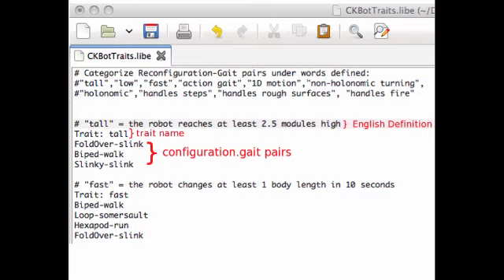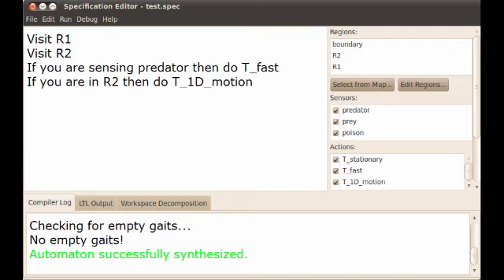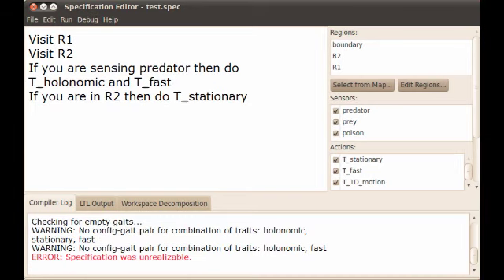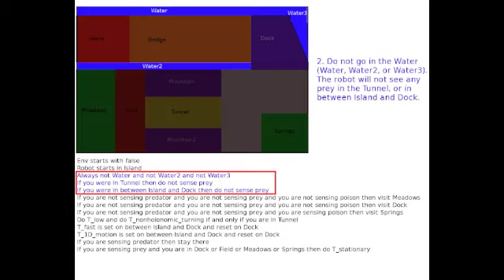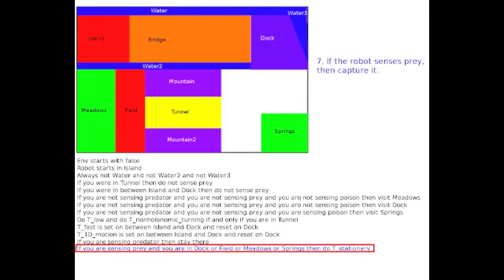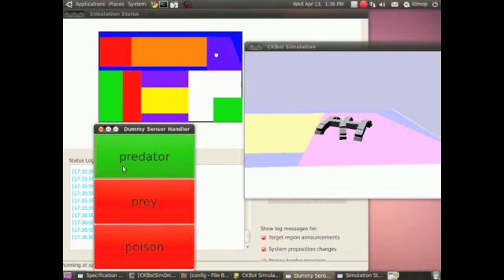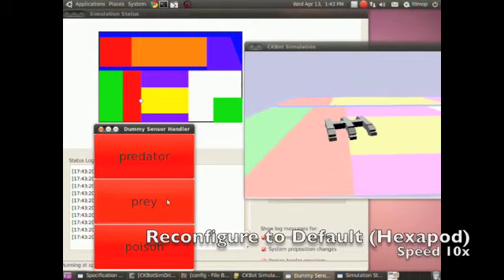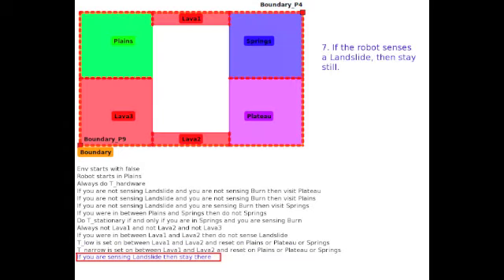LTLMoP with Modular Robots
The capabilities of LTLMoP have been extended for use with modular robots.  Modular robots add gaits and configurations to a high-level scenario.  To add this complexity to a task specification, we use a library of traits and configuration-gait pairs to determine how the modular robot should change its motion as it completes a task.

This video first details the library and how gaits are guaranteed at every step of the automaton.  Then, an example is shown using a physics based simulator and finally, an example is shown using CKbot modules provided by the MODLAB from the University of Pennsylvania (modlabupenn.org).